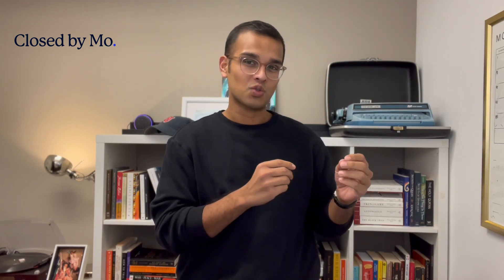Calculating Real Estate NOI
Hi team,

In this week's video we'll go into more detail as to the different variables you need to know when calculating your investment's NOI.

Different investors will have their own assumption % for each of the categories, it boils down to what your research and risk appetite dictates.